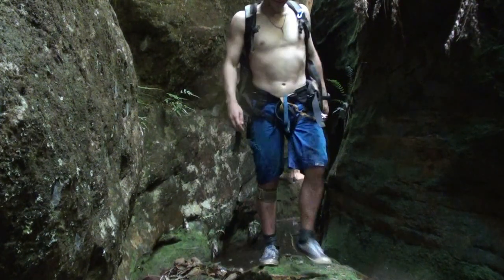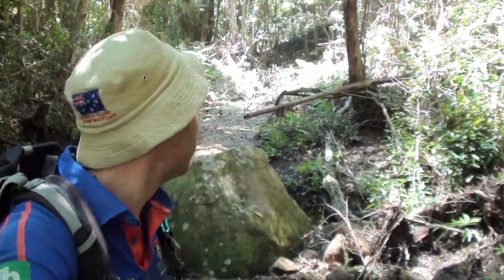Short Canyon (Greenup), Northern Wollemi, NSW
A solo trip through Short Canyon (also known as Greenup canyon), a tributary of Numietta creek in the Northern Wollemi, NSW. 25 Dec 2011.